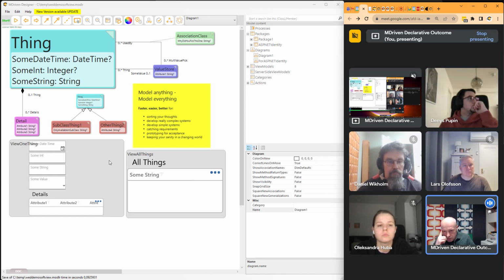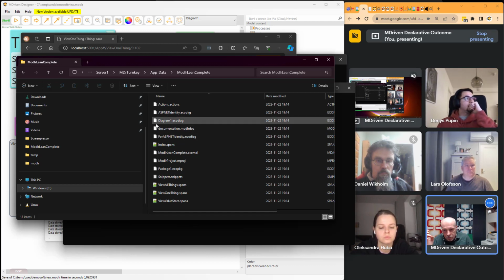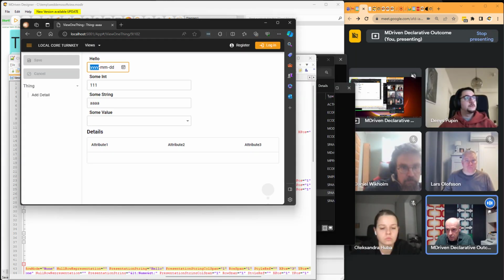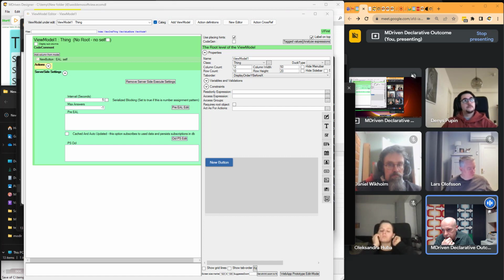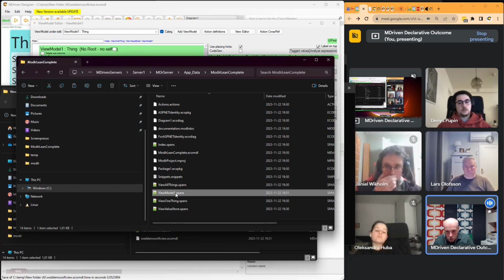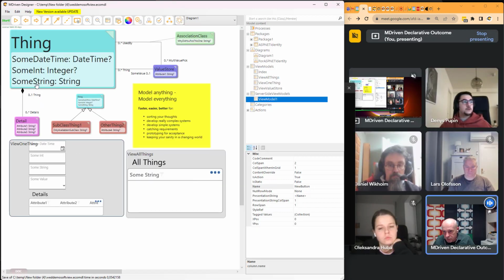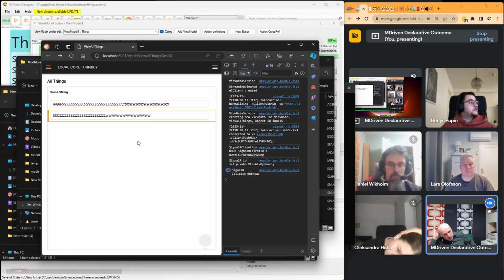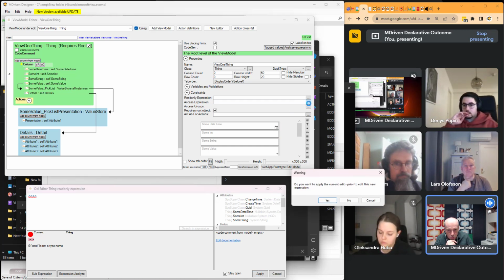Wednesday with MDriven - SoftViews - DevOps where you separate view changes from the main release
No matter what frequency you have on releases, you can always find yourself doing a facepalm when a user points out a silly issue that should have been caught in testing - but wasn't. SoftViews is a strategy that allows you to fix minor or even major view-related issues without any downtime.